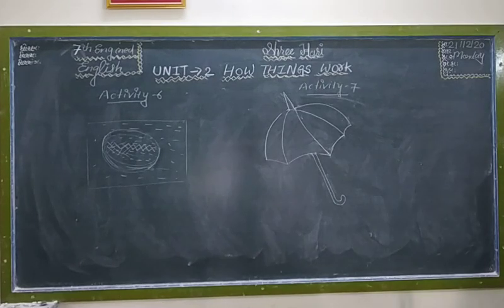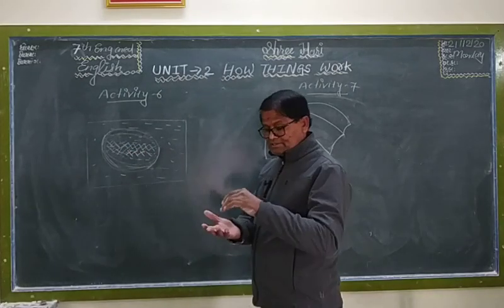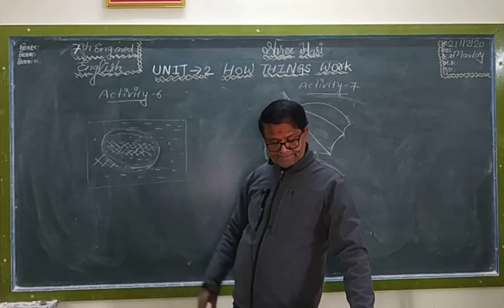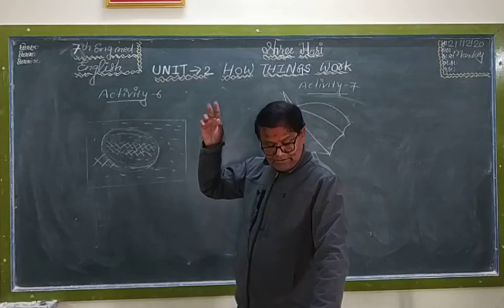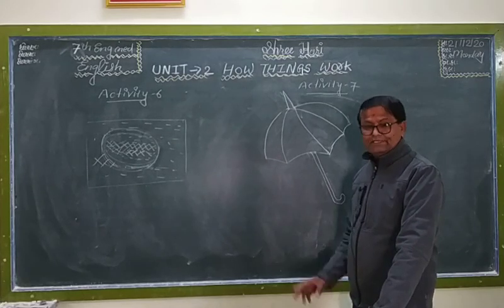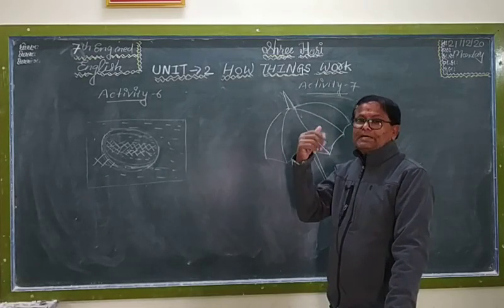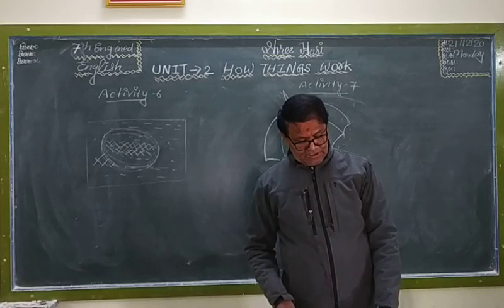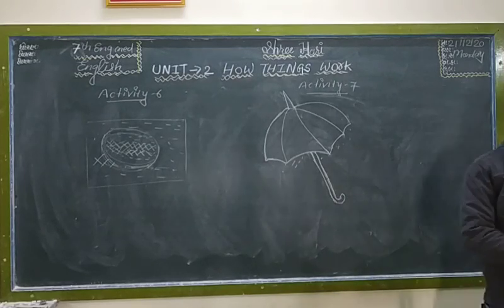STD 7 English ( Eng med )Unit-2 Part 3